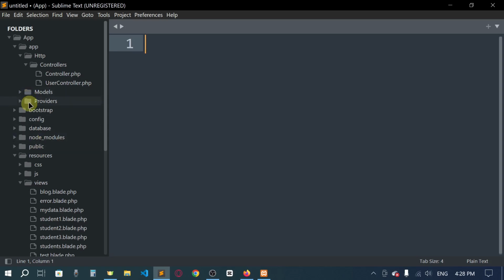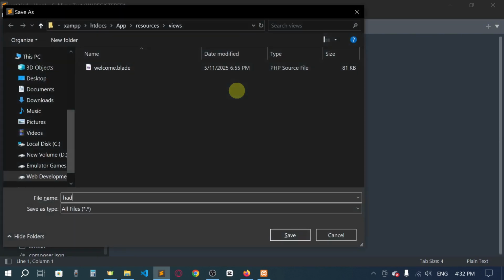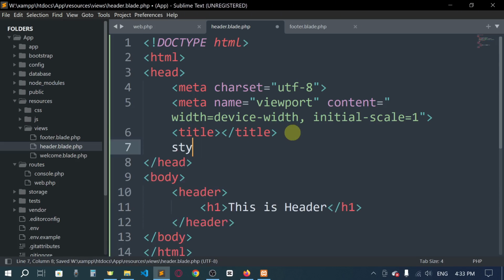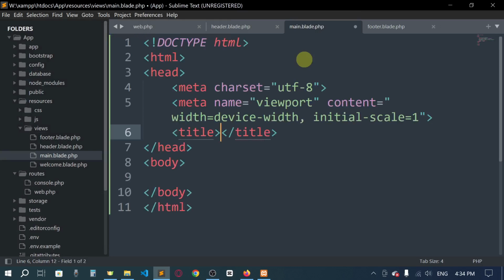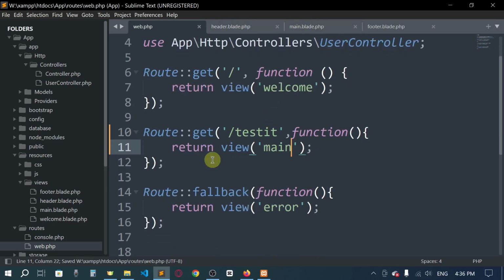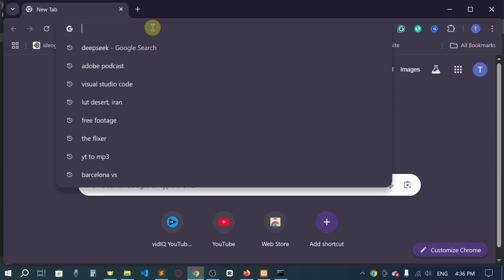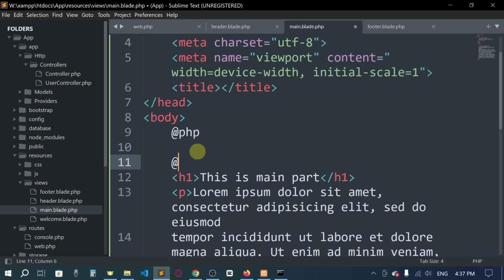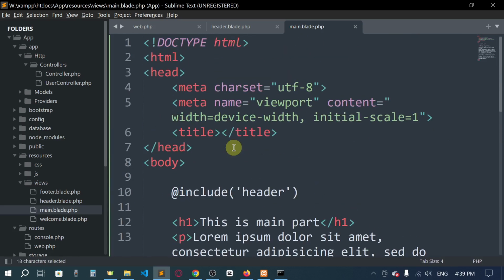#14 Laravel Blade Directives Explained | Includes, Components & Subviews in Laravel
In this beginner-friendly tutorial, you’ll learn how to use Laravel Blade Directives effectively — including how to reuse views, include subviews, and organize your layout using Blade features like @include, @each, and components.

📌 In this video, you’ll learn:

    What are Blade directives in Laravel?

    Using @include to reuse Blade subviews

    Dynamic includes with data passing

    Difference between @include, @each, and Blade components

    How to create and render reusable UI parts like headers, footers, cards, etc.

    Best practices to keep your views clean and DRY

✅ Whether you’re building a blog, e-commerce site, or admin dashboard — mastering subviews will make your Laravel app scalable and efficient.